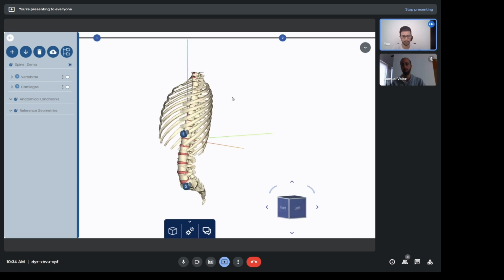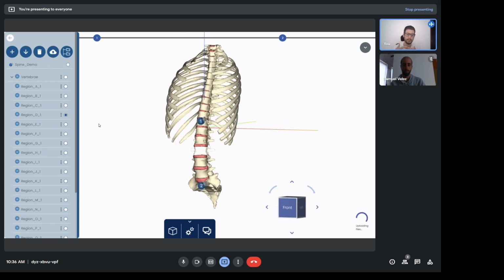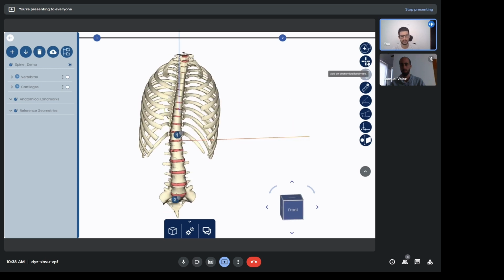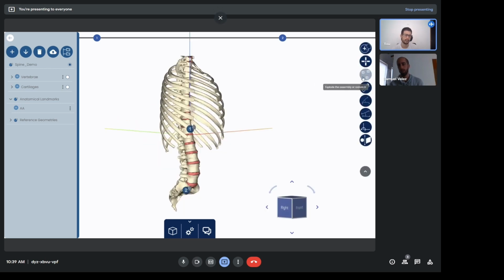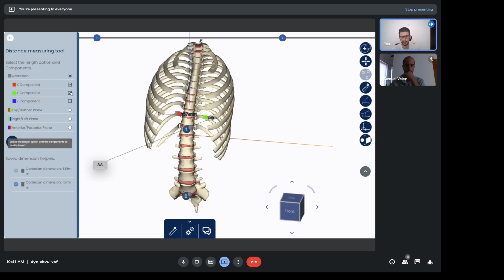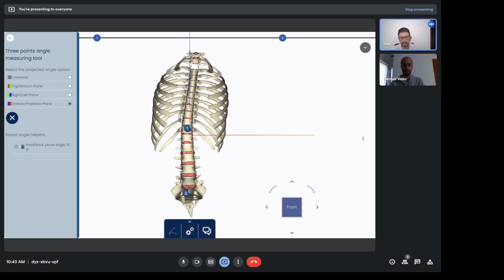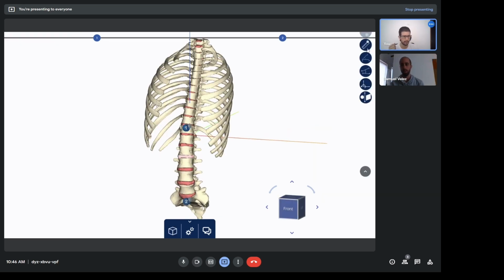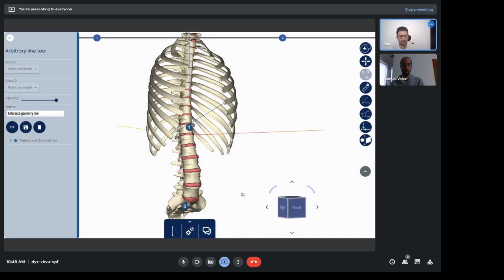DISRP. Basic usage and features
This is a very casual feed on how to get around with the basic tools of DISRP